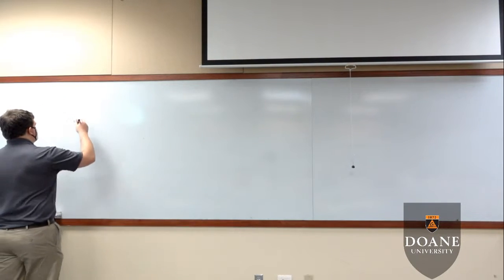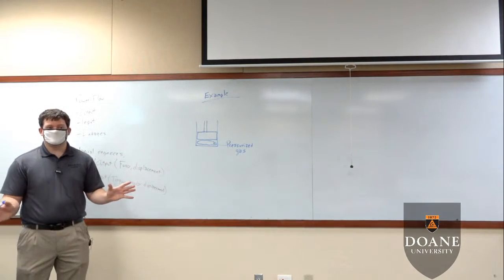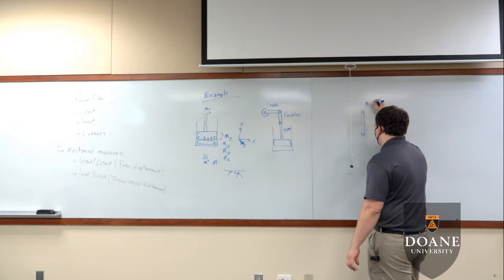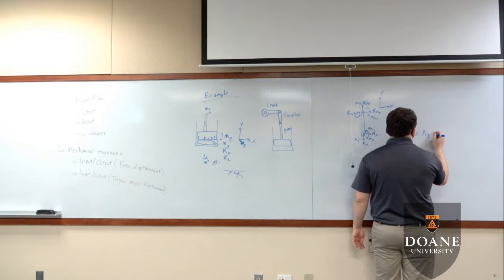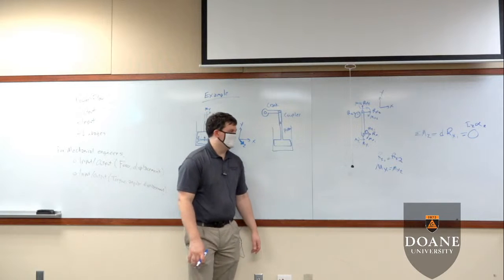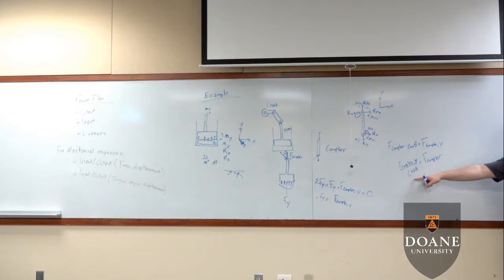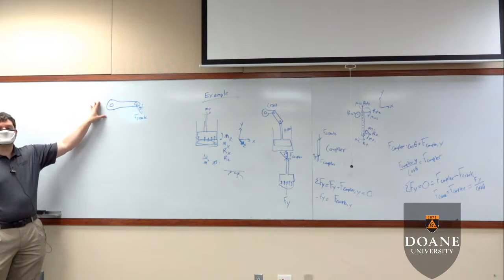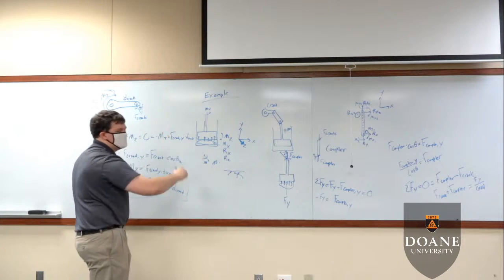EGR 302 - In-Class Session - 11/16/20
This is our final lecture for the course. This is the in-person session where we discuss power flow as an assistance to aid in finishing the projects for this course.